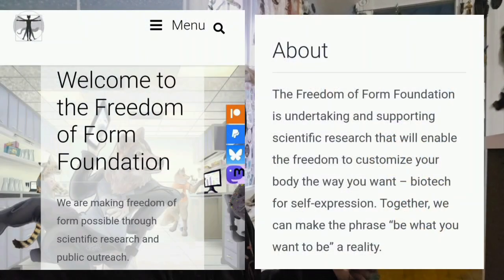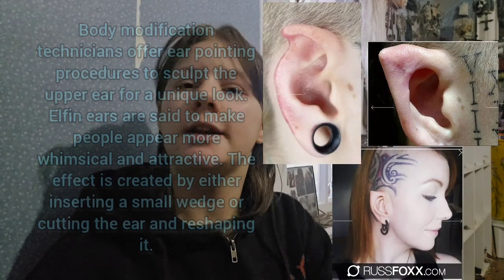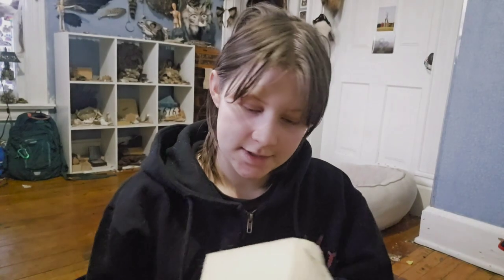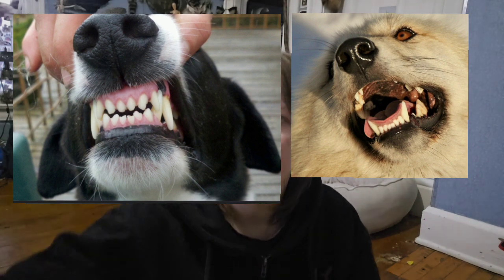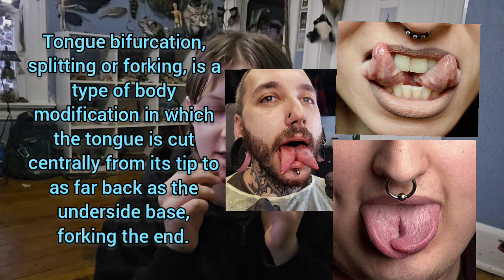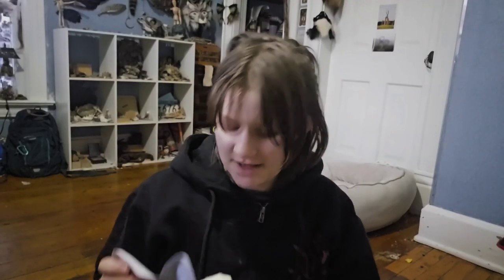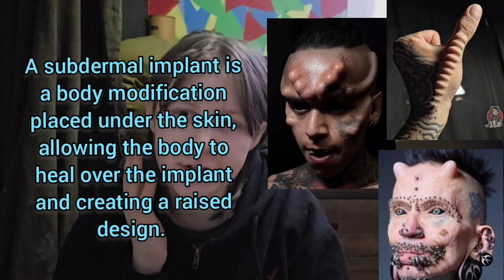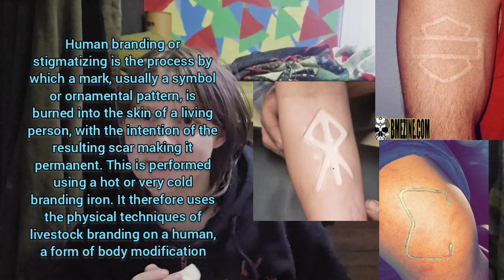Body modifications you can get to help with species dysphoria! | Therian & Otherkin body mods